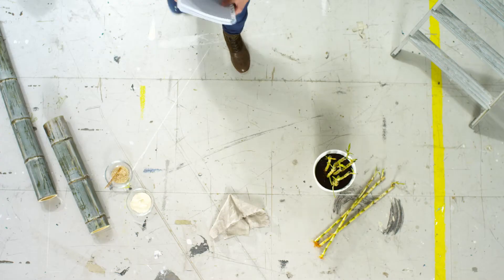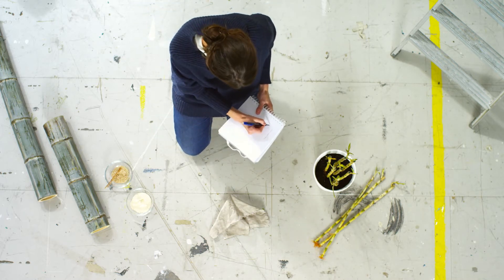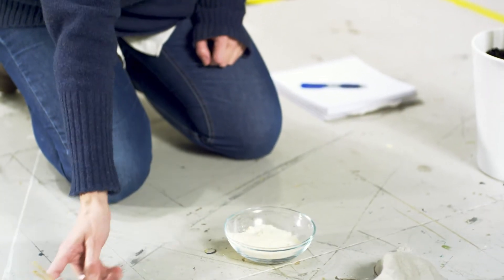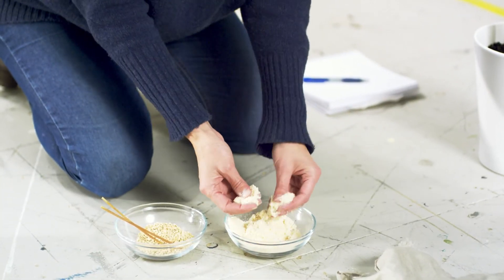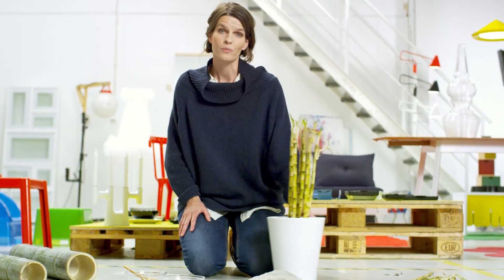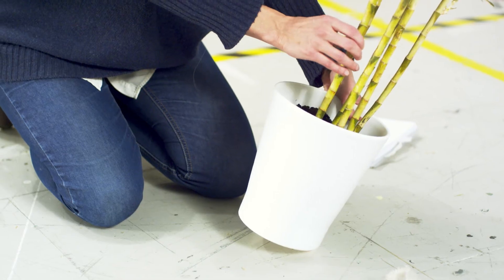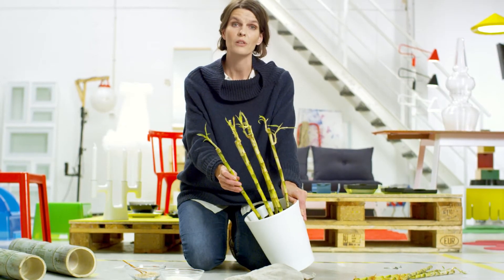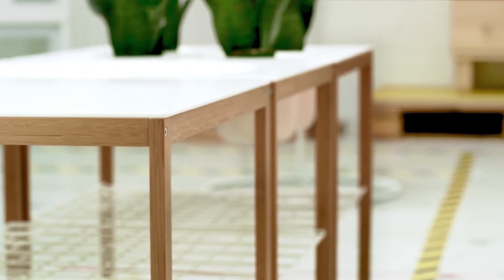IKEA PS 2012 - Clara Guasch